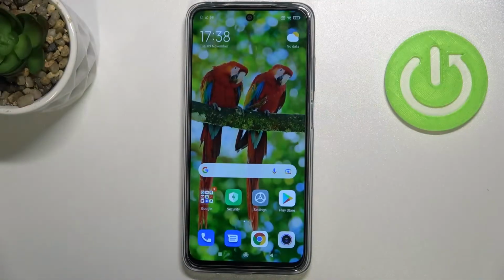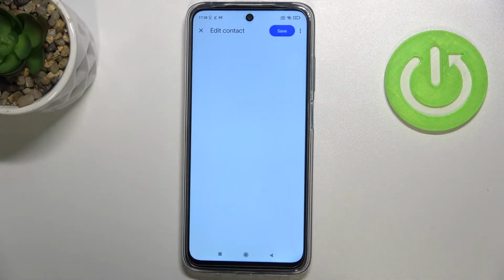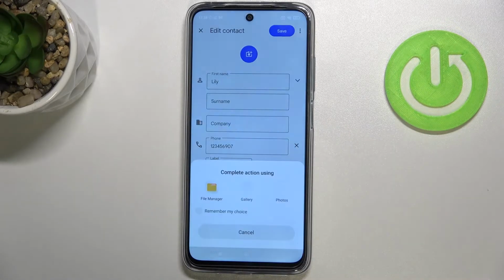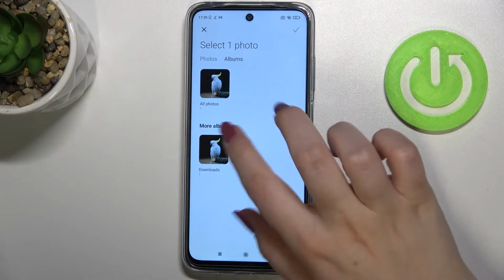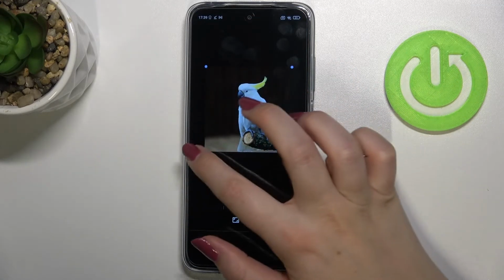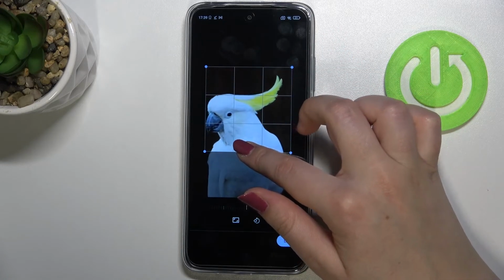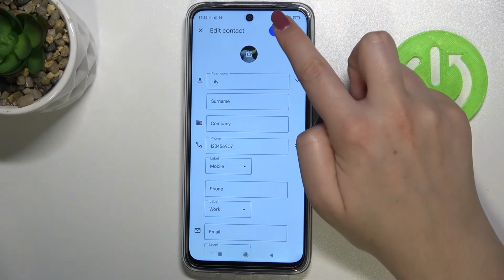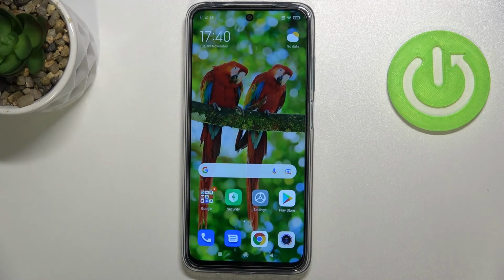How to Add Photo to Contact in XIAOMI Redmi 10 – Personalize Contact Profile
Find out more info about XIAOMI Redmi 10:
Hi there! In today’s video tutorial we’re going to show you how you can personalize any contact on your XIAOMI Redmi 10. You can add any picture to any contact which you have saved on your XIAOMI Redmi 10, and individualize them. Our expert will teach you how you can use this feature in a few simple steps. Watch our short video to the end and try to add a photo to contact yourself!

How to add picture to contact in XIAOMI Redmi 10? How to personalize contacts in XIAOMI Redmi 10? How to add photo to number in XIAOMI Redmi 10? How to create photo contact in XIAOMI Redmi 10? How to add picture to number in XIAOMI Redmi 10? How to customize contact profile in XIAOMI Redmi 10?